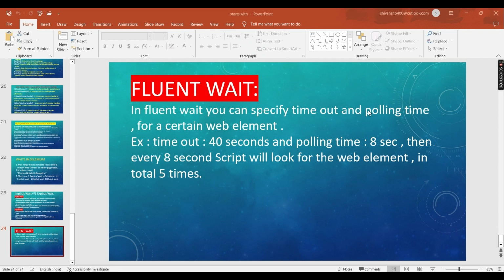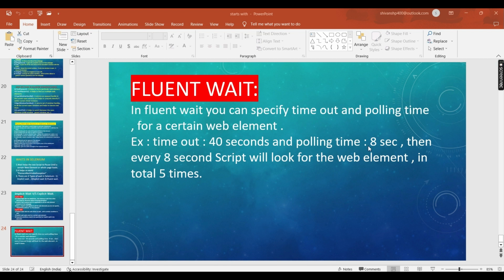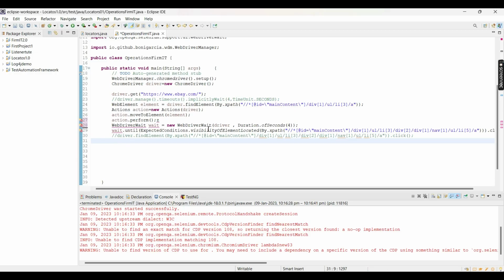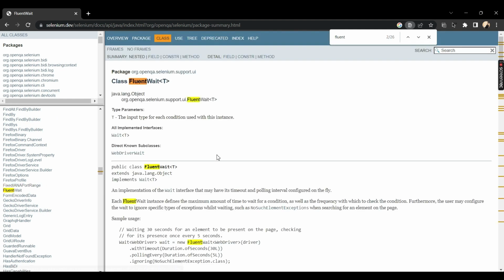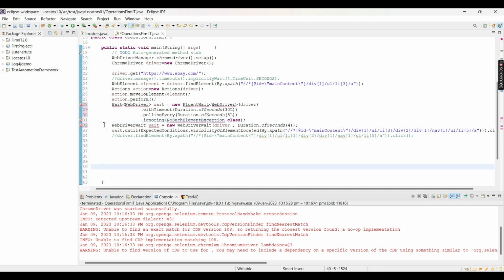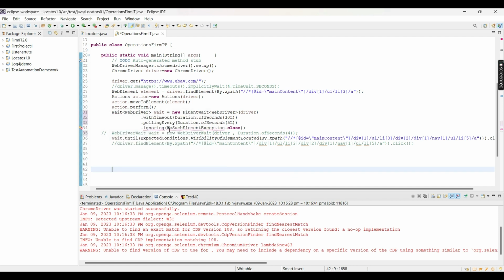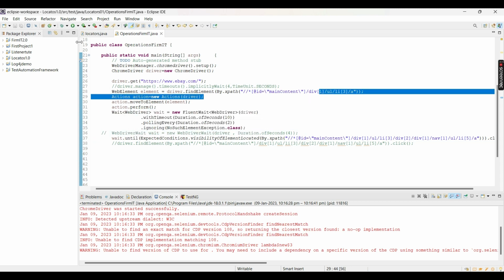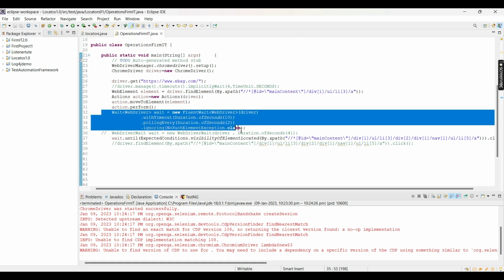Fluent Wait in Selenium WebDriver | Lecture 52